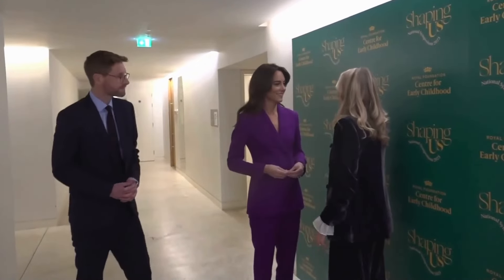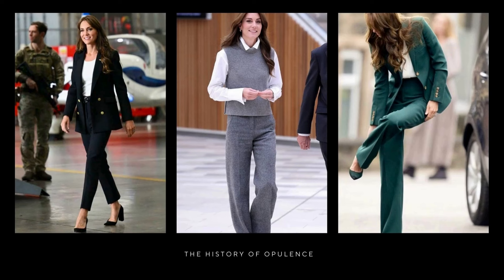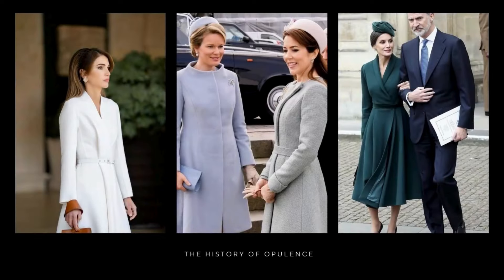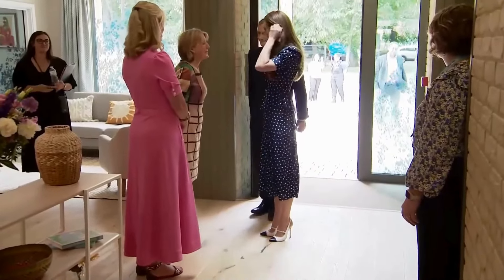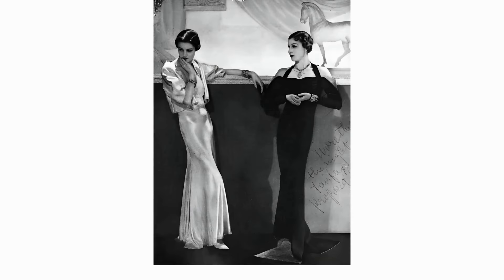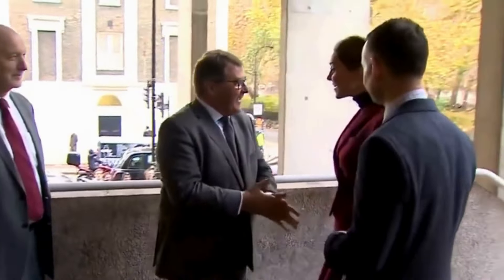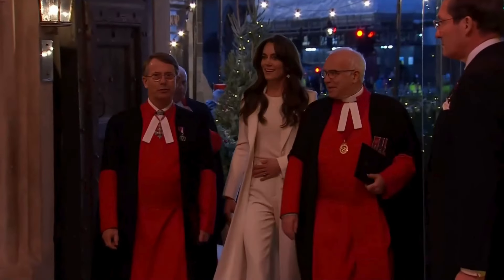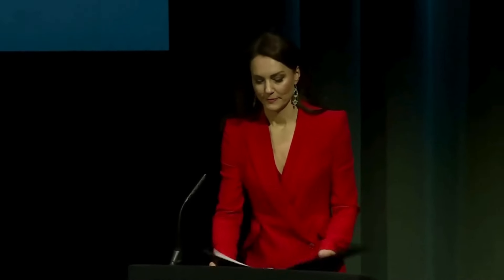The ONLY Classy Items You Need to Look Like Royalty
Hello everyone. In this video, we will unveil the fashion secrets that royalty applies to look elegant and very classy. But before welcoming you to this video, I would like to offer an apology for the absence of videos on the channel. I hope to have time to bring you content on fashion, elegance, and personal development. A big hug from afar 💝.

I hope you guys enjoy this video and find it useful.

Space created for eternal elegance in the old money style.